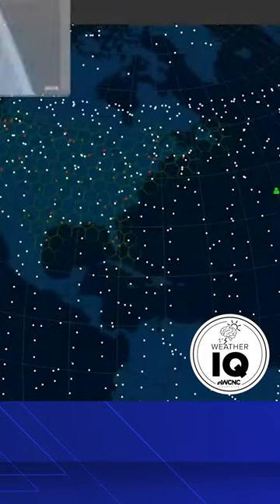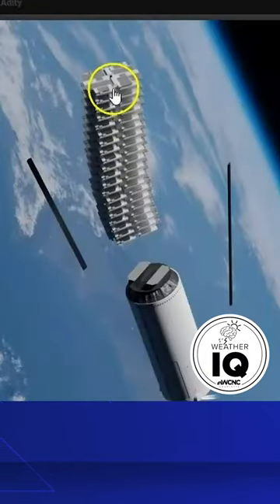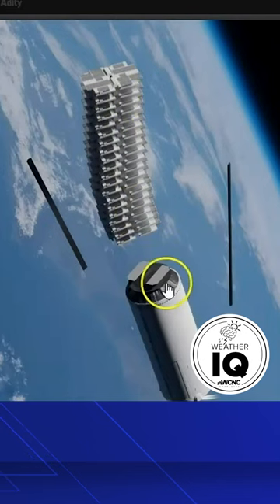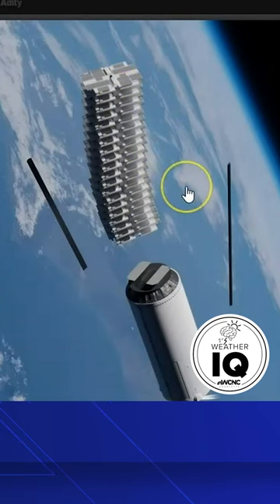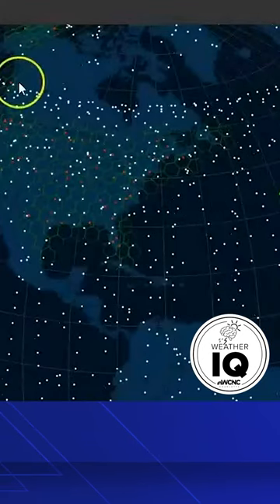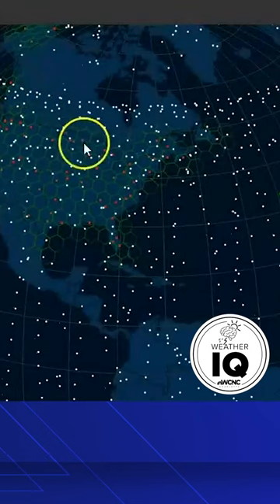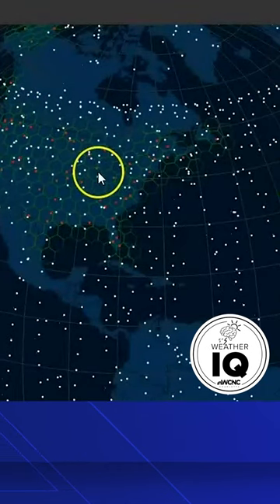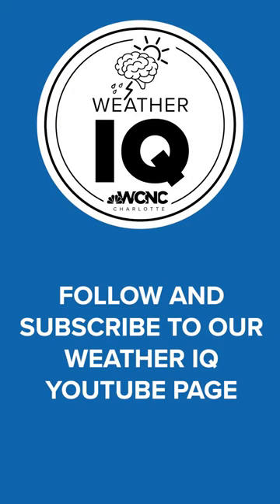When to see Starlink 'satellite train' in the night sky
The Starlink satellites have been visible in the sky the last couple of nights, and there will be a few more opportunities to see the train of lights in the sky.

What are Starlink satellites?
Starlink is a satellite network developed by SpaceX, owned by Elon Musk. Starlink uses a network of more than 2,000 satellites orbiting Earth more than 340 miles up. The company is continuing to launch satellites in batches as part of its goal of providing high-speed broadband internet around the world, particularly in places with poor connectivity.

"Most satellite internet services come from single geostationary satellites that orbit the planet at 35,786 km," the Starlink website says. "Starlink is a constellation of thousands of satellites that orbit the planet much closer to Earth, at about 550km, and cover the entire globe."